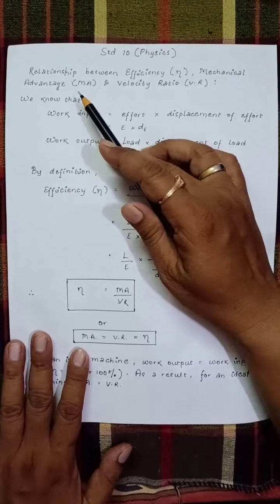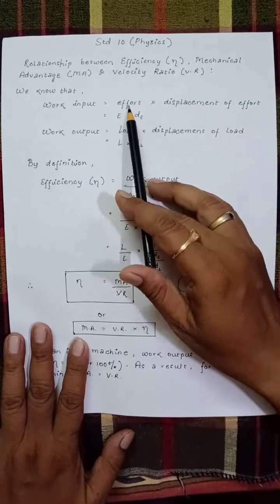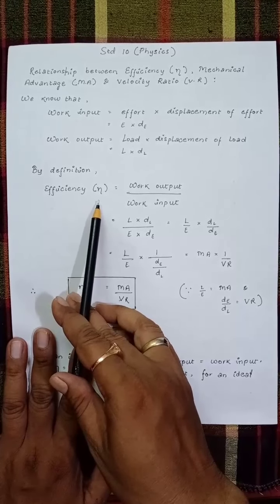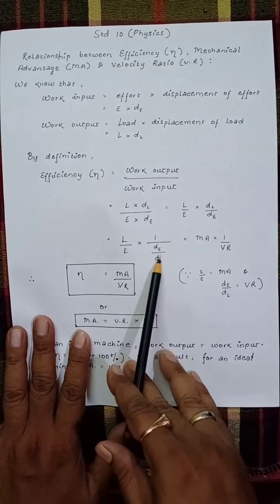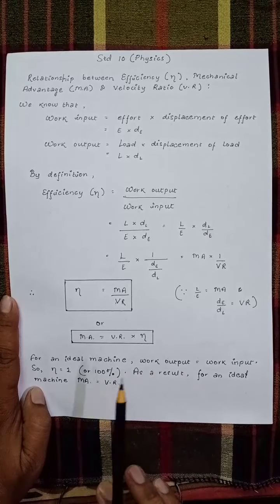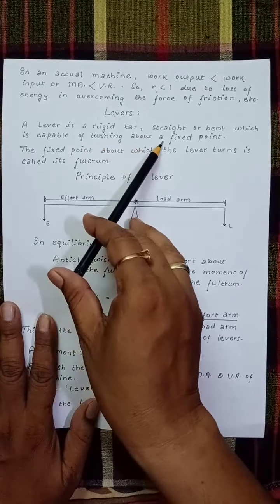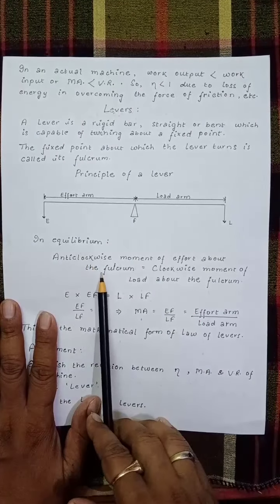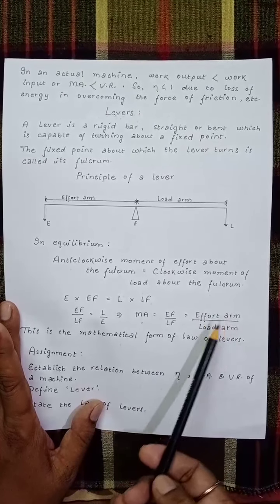Relationship between effiency, M. A. and V. R. of a machine